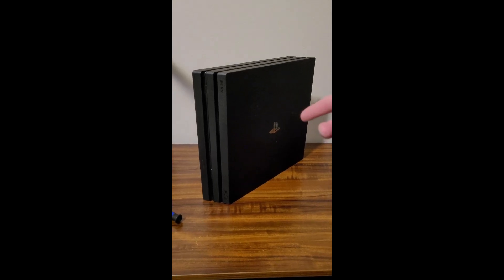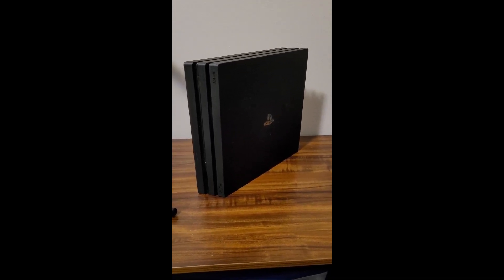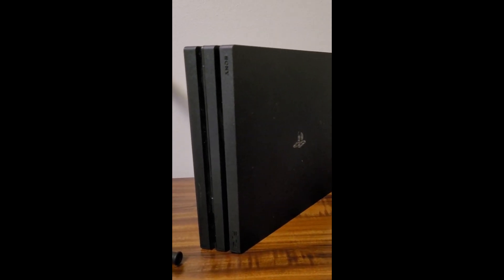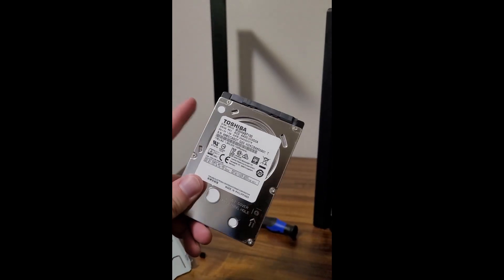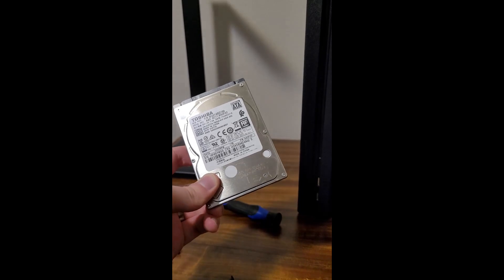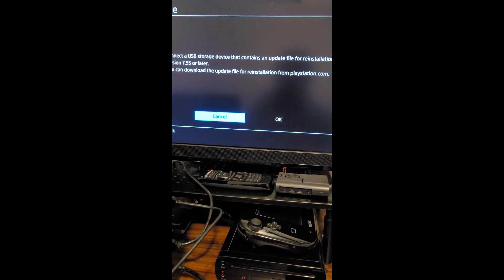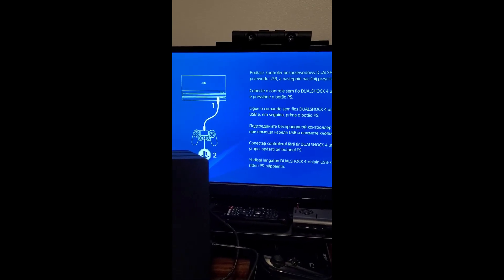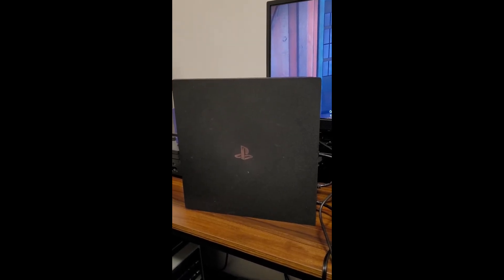Attempting to repair a PS4 Pro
Found a PS4 Pro for cheap on the Facebook Marketplace & I couldn't say no! The seller said it turns on, but won't get past the recovery screen as the hard drive might be bad. Let's see if we can fix it!